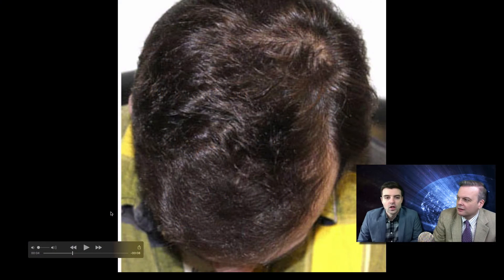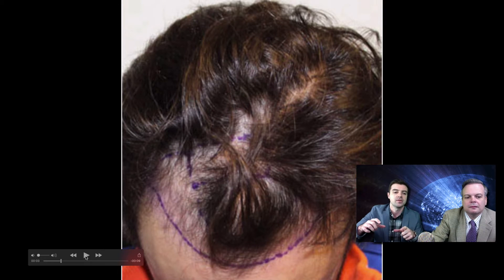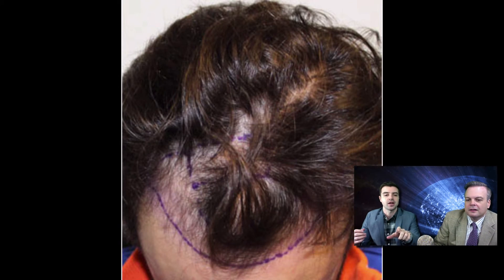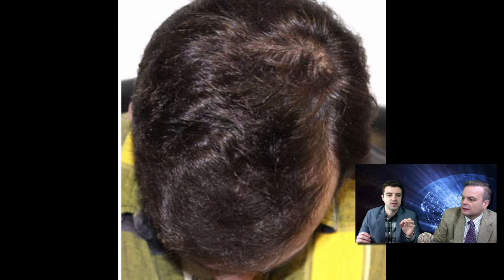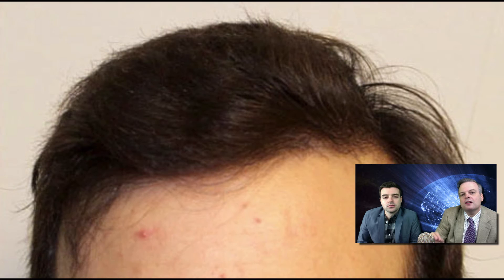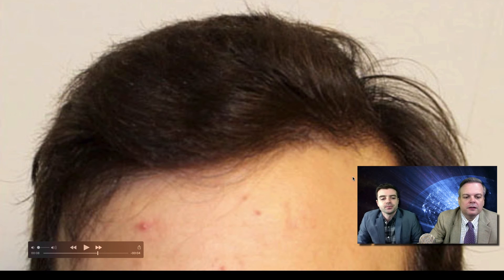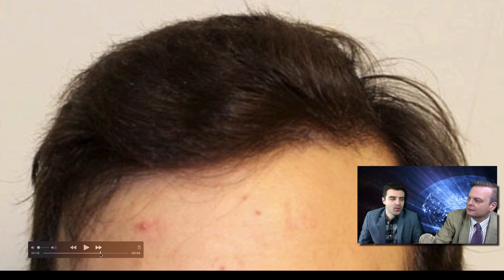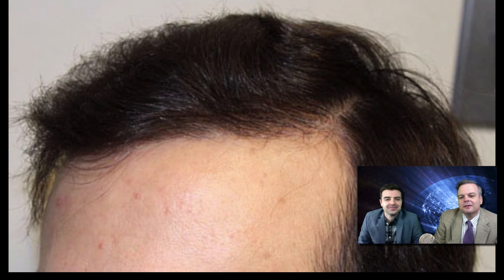Hair Transplant in Play-by-Play format #1 - Feller and Bloxham-Great Neck, NY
Learn what your hair restoration surgeon is thinking. Safe, consistent, reliable hair transplant surgery. Feller and Bloxham-Great Neck, NY, Long Island.

Hair Transplant explanation in "play by play" format. The most interesting and informative way to learn about hair transplant procedures

Video Index:
0:07 Introduction Dr. Feller and Dr. Bloxham
0:38 Before photo and analysis
1:05 Pincer movement of hair loss
1:31 Frontal band or mohawk buster
1:58 The plan
2:15 The frontal band is the foundation
2:47 After photo grown out about one year. Total hair regrowth.
3:07 Styling is everything.
4:00 Hairline before, or lack there of, with line drawn. Frontal band.
4:36 Hairline after. Full growth after a single procedure. About a year.
7:40 before side view. Frontal band.
7:53 after side view. Full growth.
8:22 Keep your hair in the bank.

Dr. Bloxham and Dr. Feller discuss in detail how they approached a first time patient, planned his procedure and executed it. Pre op and post op photos of results are shown and discussed.